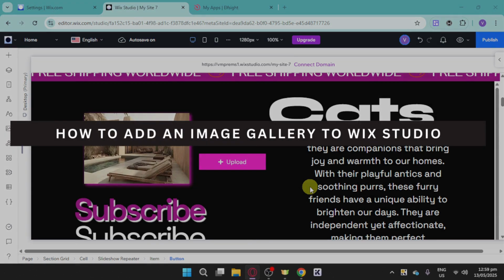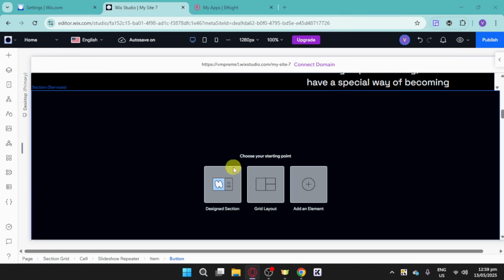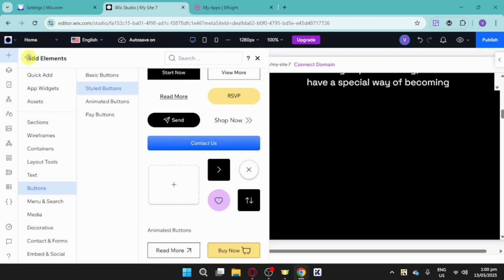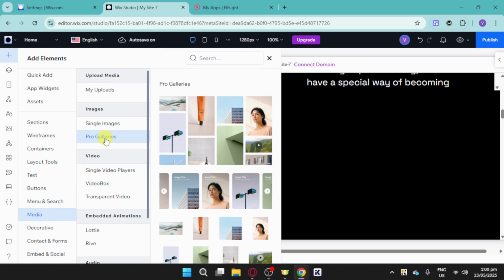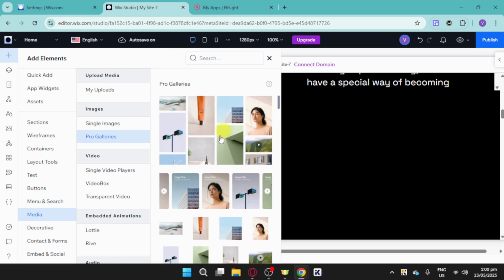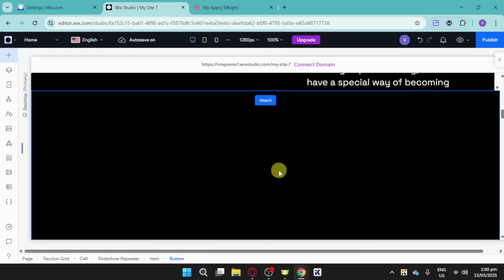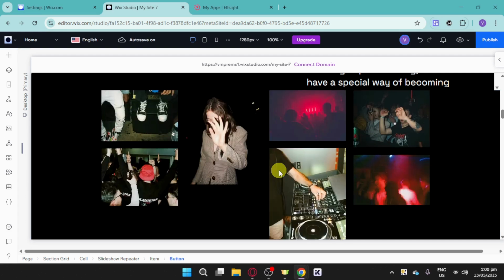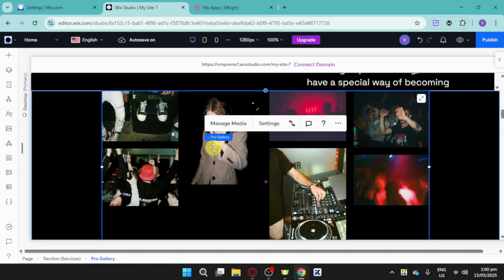How to Add an Image Gallery to Wix Studio | Wix Studio Tutorial (2027)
Want to display multiple images in a clean, organized format? This tutorial will show you how to add an image gallery in Wix Studio—perfect for beginners looking to showcase portfolios, product shots, or event photos. I’ll walk you through how to set up and style your gallery for maximum impact.

In this tutorial, you'll learn:
How to add and configure image galleries in Wix Studio
Step-by-step instructions to upload, arrange, and display images
Tips for gallery layout, responsiveness, and visual appeal

Showcase your work beautifully—follow these steps to add an image gallery in Wix Studio today!